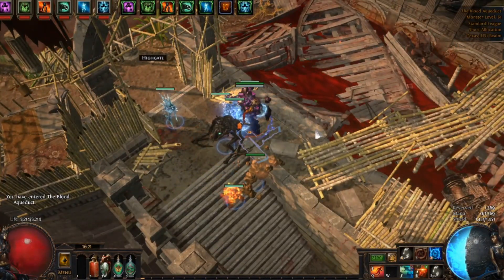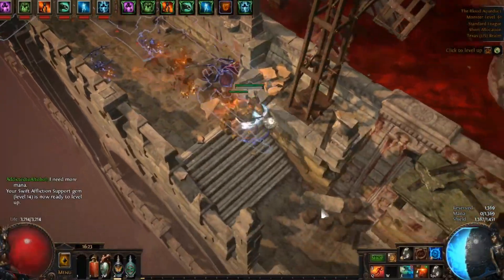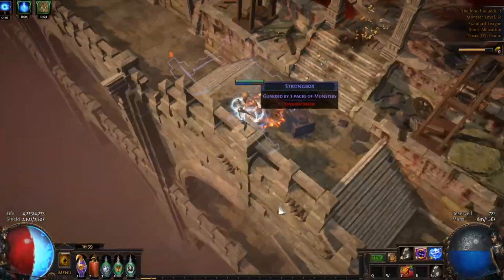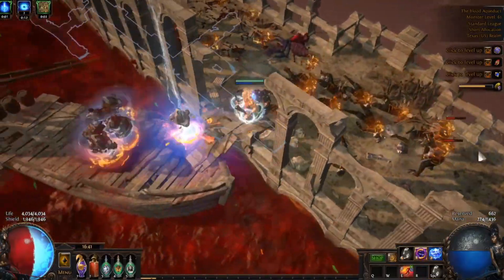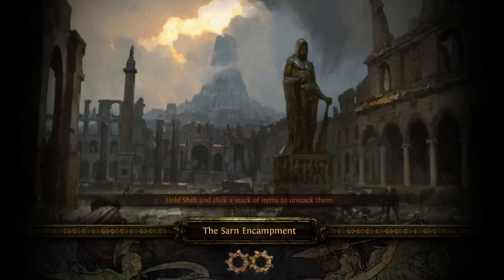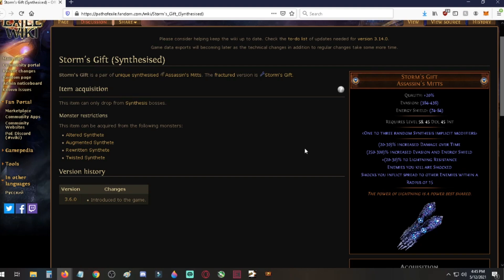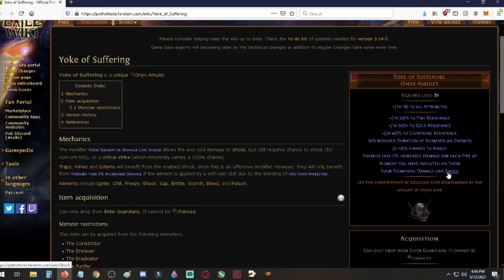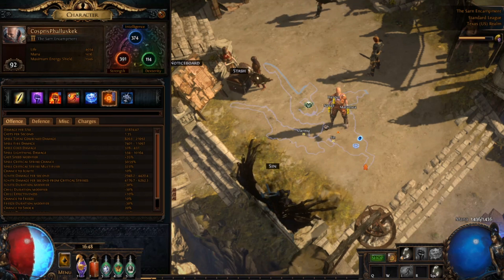5 Methods To Enable Fire Burst Herald Of Thunder Autobomber On Any Character! (Path of Exile)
In this video I go over how to make a Fire Burst Herald of Thunder Autobomber without having to be an Elementalist necessarily.  There are a variety of methods that you can utilize to enable constant procing of the very powerful trigger skill that you can craft. (Preferably on a Staff, unlike me RIP) Path of Exile